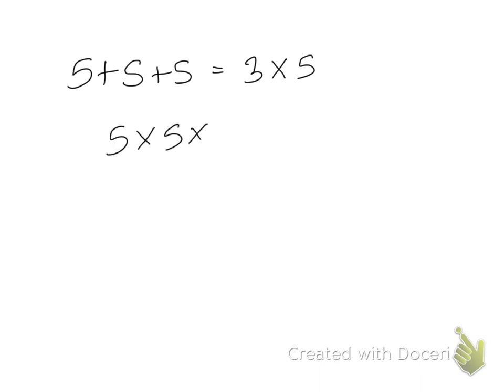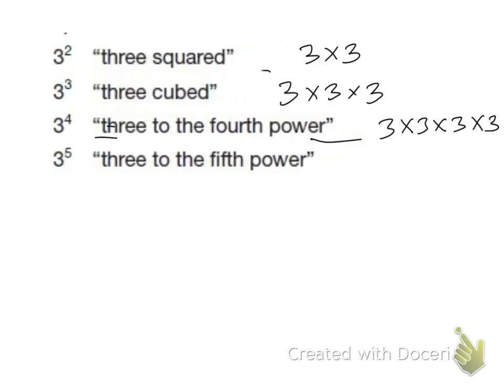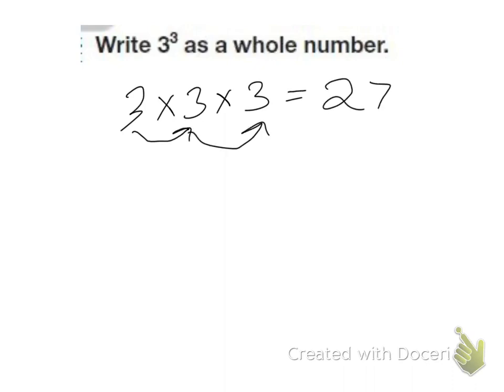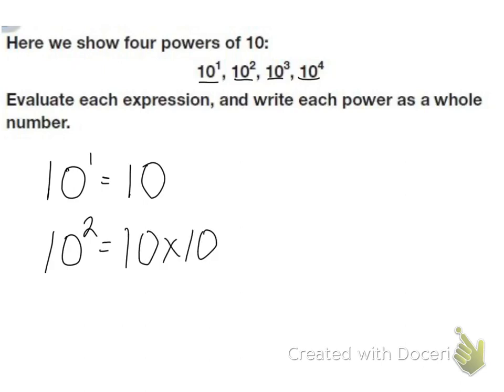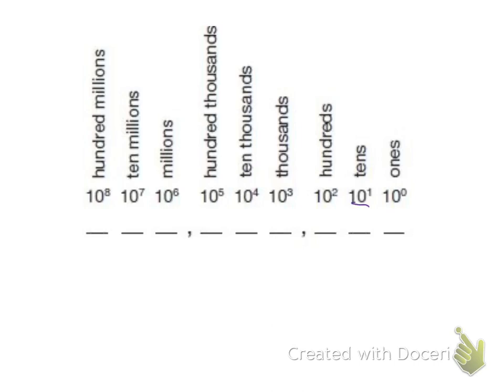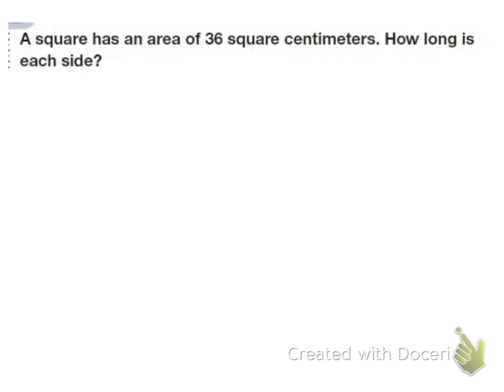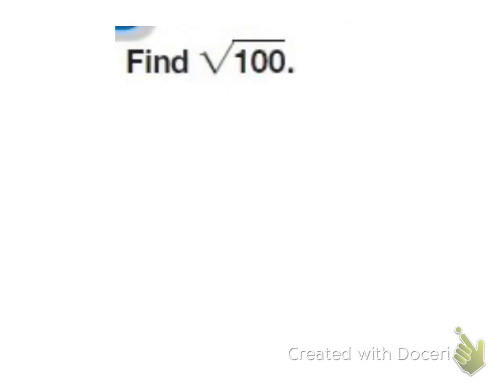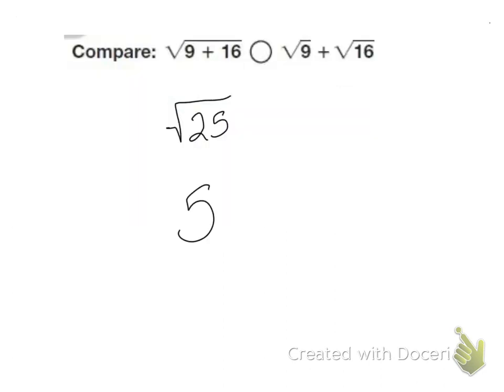Saxon Math Int 5 Lesson 78